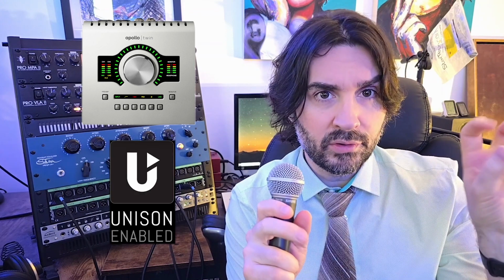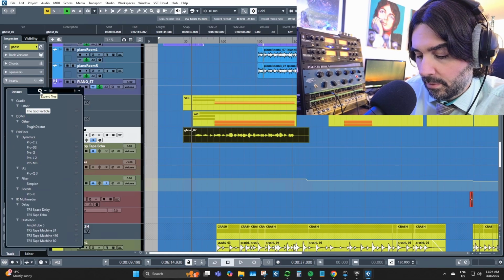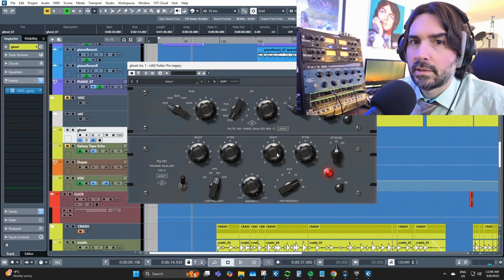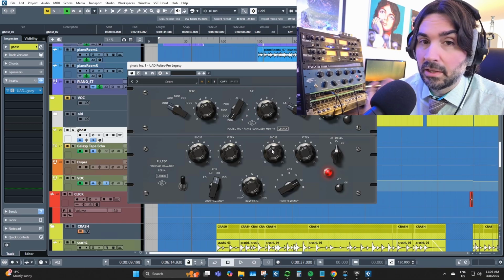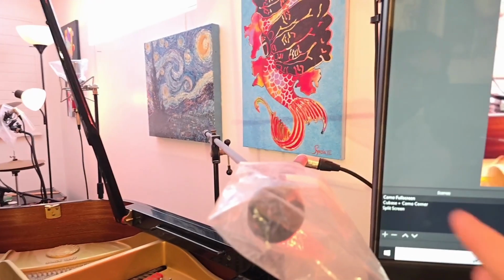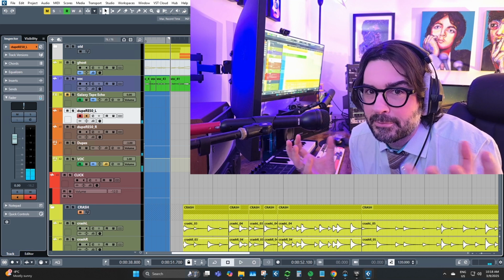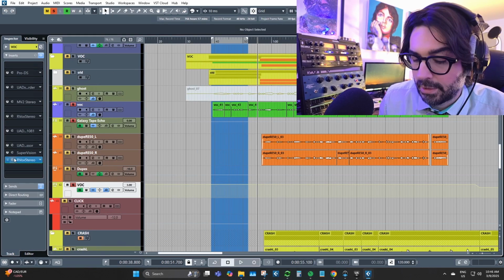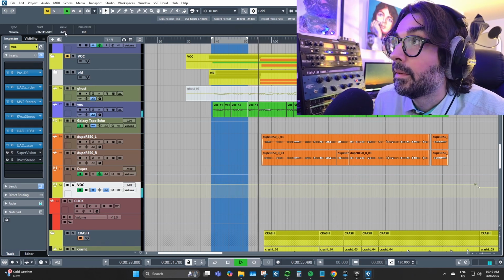Recording Vocals From Ghost Take to Final Mix | Music Creator Vlog #4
In this video I record vocals. Since I like to use an hardware Pultec EQ on the way in, I use a ghost vocal to dial in the setting with a Pultec Plugin and then go on to record my real takes. I also comp, mix, sing some panned doubles and show the final result.

Here is the gear I use:

Guitar:
2008 Gretsch G5120 with Seymour Duncan Antiquity P90s

Acoustics:
2021 Gibson J-45 60s Original Wine Red

Piano:
1987 Yamaha G2 Grand Piano

Bass:
1975 Rickenbacker 4001

Melodica:
Suzuki Melodion mx-32c

Microphones: Shure SM57, Beyerdynamic M160, AEA KU5A, Warm Audio WA19, Audio Technica AT3031, Sennheiser e865, Electro-Voice RE50/B

I use an sE Electronics DM1 Dynamite and a Triton Audio FetHead with my dynamic and ribbon microphones.

Outboard gear:
Art Pro MPA II
Art Pro VLA II
Art Pro P16 XLR Balanced Patch Bay
Stam Audio MEQP-1A+
Audient ASP800

My MIDI controller is an Alesis V25

Everything is recorded using a Universal Audio Apollo Twin USB
Mixed and recorded with Cubase 12 Pro

All words and music by David Boily